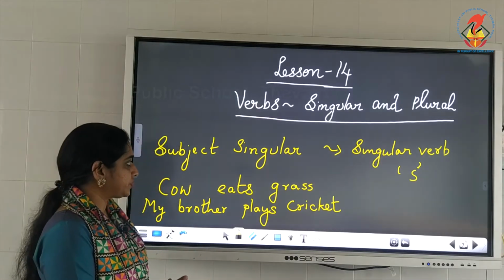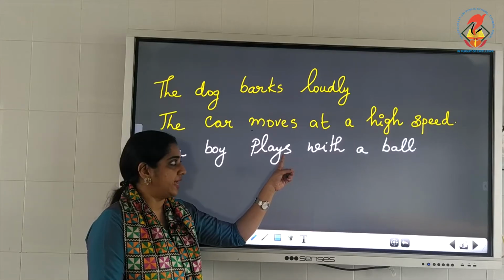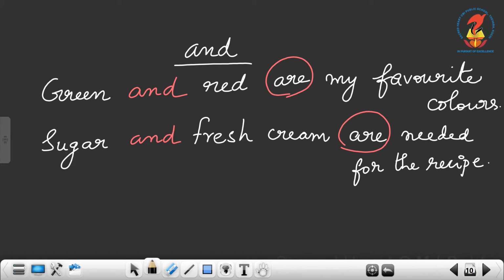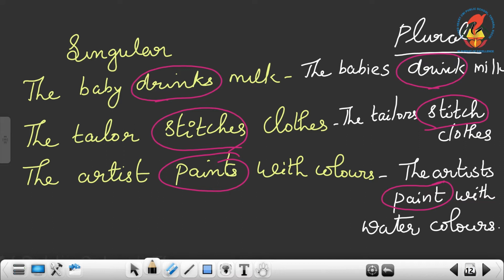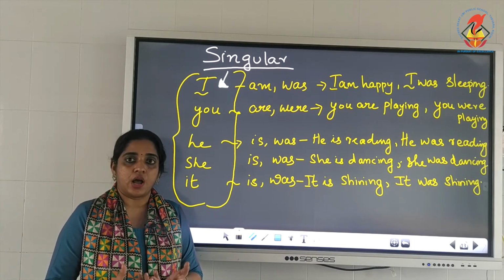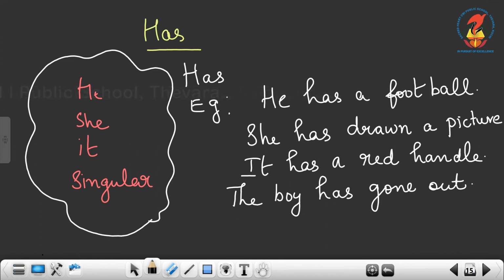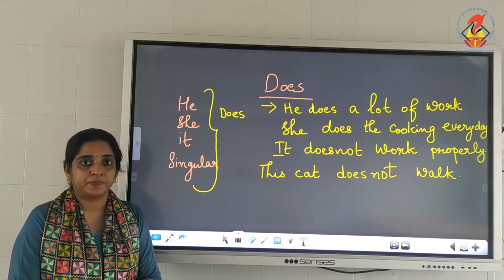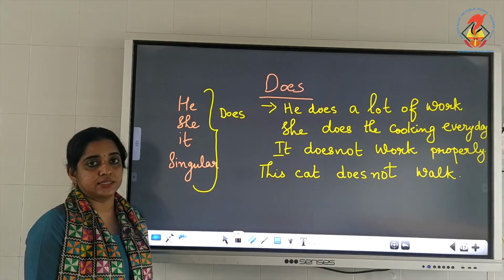Eng05 Grammar Chest Chapter 14 Verbs Singular and Plural Video 01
Eng05 - Grammar - Chapter 14 - Verbs - Singular and Plural - Video 01